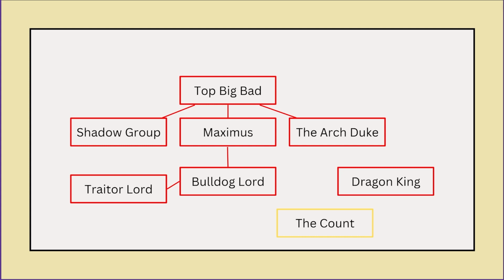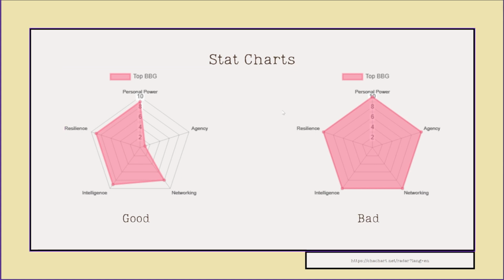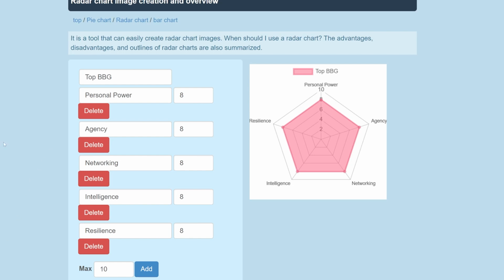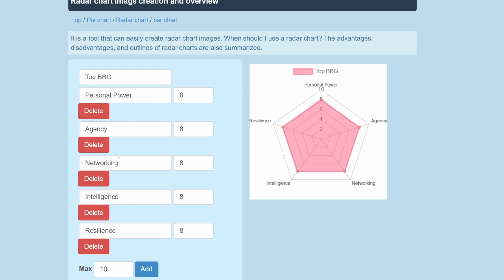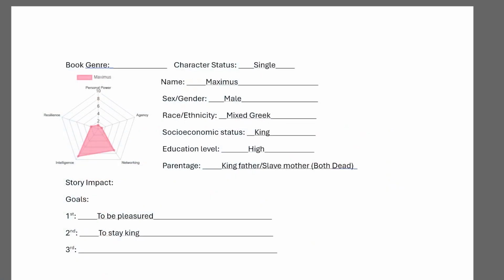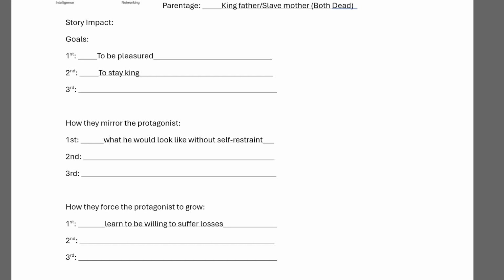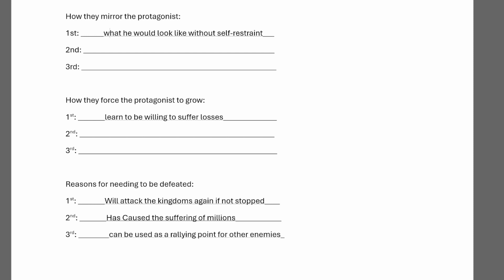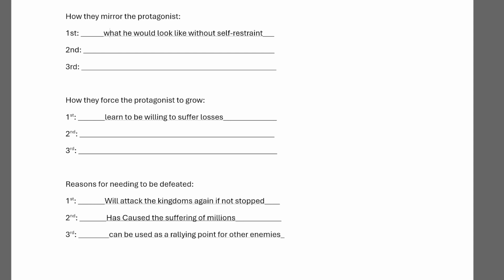Video 21 – Notes from the Underground -Structuring our Villains to Enhance Our Stories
Here, we are going to learn how to Structure our villains for their purpose.

X(Twitter): @SojourningWrite

Resources:
Notes From the Underground By Fyodor Dostoevsky: